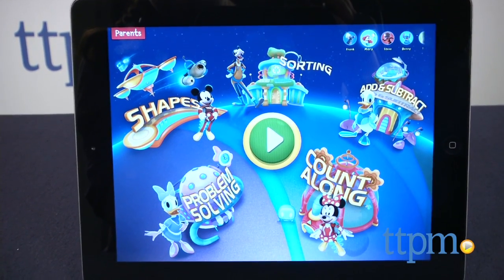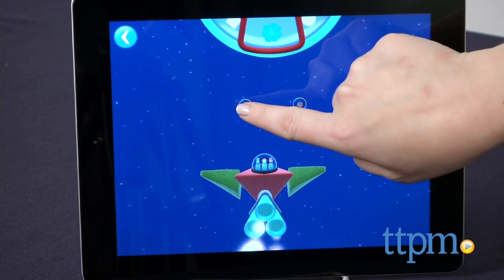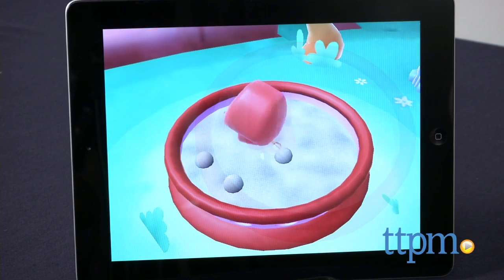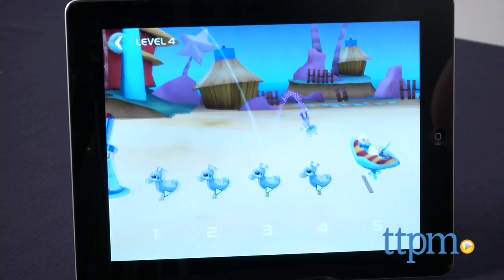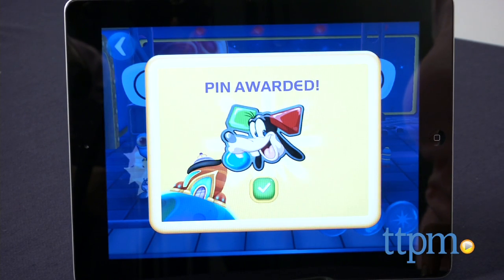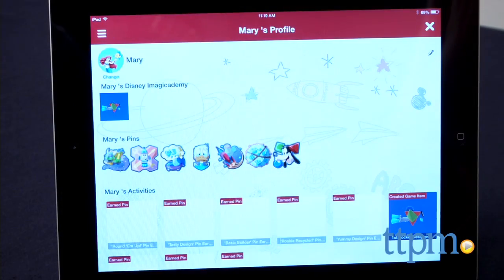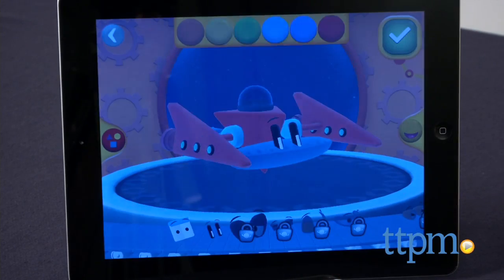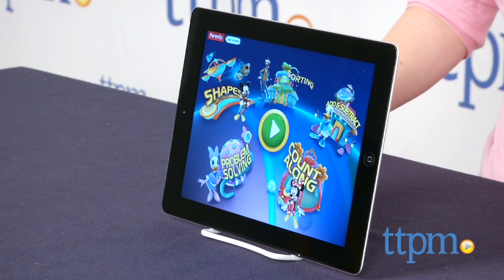Mickey's Magical Math World from Disney Publishing Worldwide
Mickey's Magical Math World is a free educational iPad app with five games and activities that immerse children in key math skills, such as counting, sorting, adding, subtracting, shapes, and problem-solving. For full review and shopping info

Product Info:
Mickey's Magical Math World is a free educational iPad app, part of Disney Publishing Worldwide's new Disney Imagicademy initiative which aims to make learning fun through apps, books, and toys. In Mickey's Magical Math World, five games and activities immerse children in key math skills, such as counting, sorting, adding, subtracting, shapes, and problem-solving. Kids can build, fly, and repair rockets with Mickey and Minnie while exploring early geometry and number concepts. Kids practice counting with Minnie as they design, nurture, and train baby robots. They will also write numbers in the sand, and help the robots build sandcastles. In the third activity, kids use a number line as a guide to launch aliens at the sleeping Donald Duck, learning about counting forward and backward; counting by twos, fives, and 10s; and exploring "more than" and "less than" relationships. Kids help the sleepwalking alien guests at Daisy's bed and breakfast get back to bed safely by using logic and reasoning skills to remove obstacles, send objects to the recycling room, and collect sheep. And with Goofy, kids help sort and classify recycled space jelly to fill and launch alien jetpacks. They can also test their memories to make space smoothies and create fun fashions for the aliens. As kids play, they earn different pins for completing the activities.

A Parents section in the app, accessed by entering a year of birth and then signing into the parent account, provides offline activity ideas and information on the child's in-app activity. Parents can send their child a digital high-five when the child earns a pin and share that information with friends and family on social media networks. Parents can also add multiple child profiles and edit them from this section. For access to the information for Mickey's Magical Math World and future Disney Imagicademy apps all in one place, parents can download the free Disney Imagicademy Parents app to their preferred iOS device.